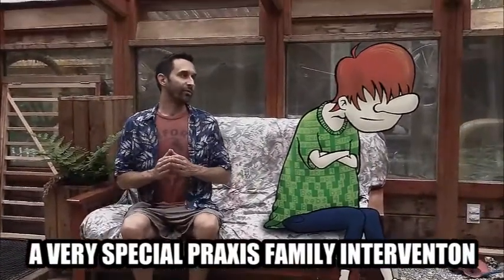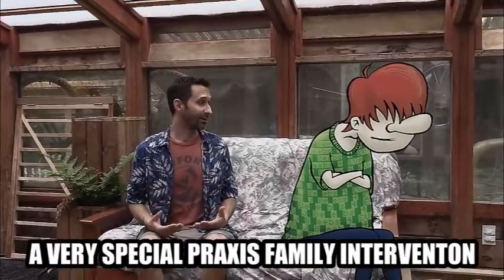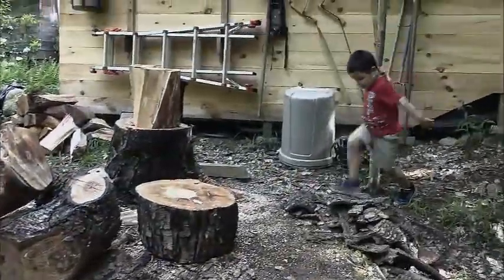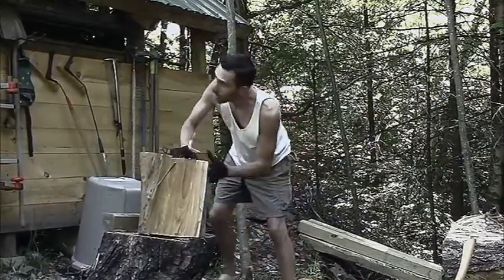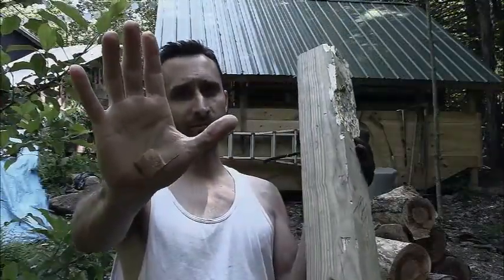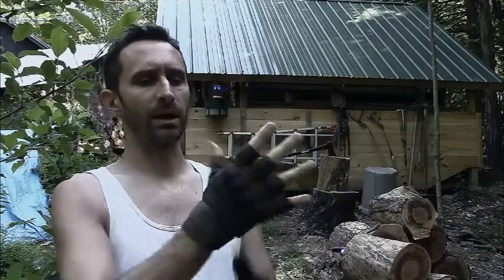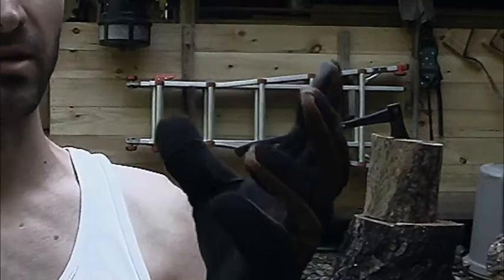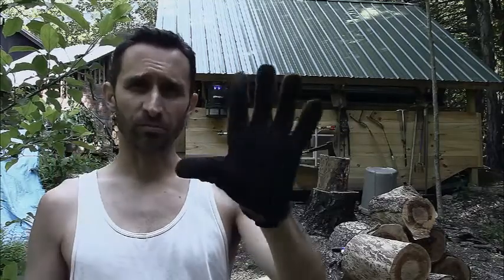The Ultimate Protection for Your Most Critical Gear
When it comes to your personal gear "package" no protection is good enough... but THIS is a start.